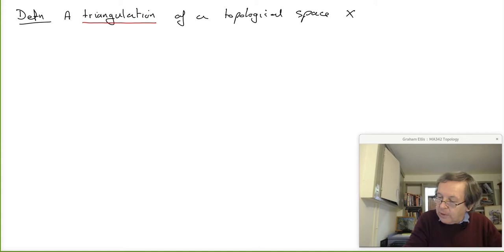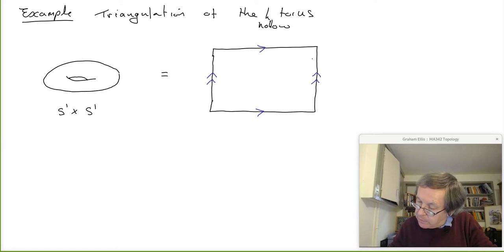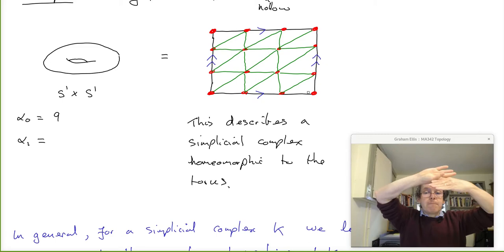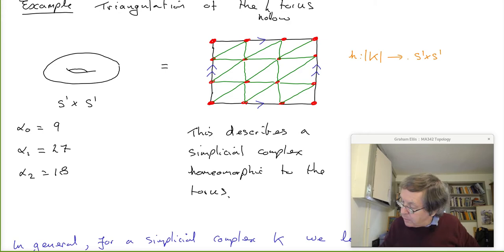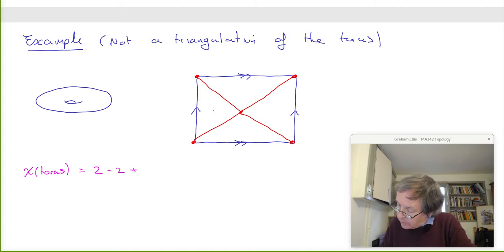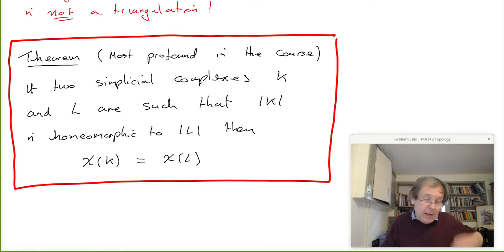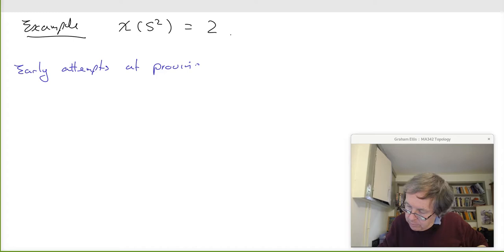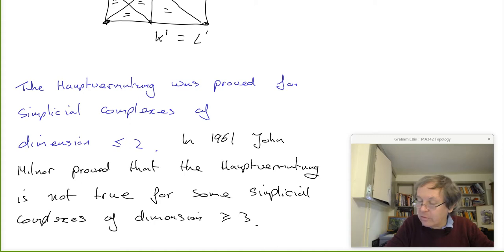MA342 Topology, Lecture 16